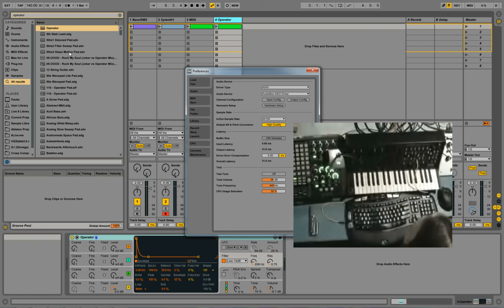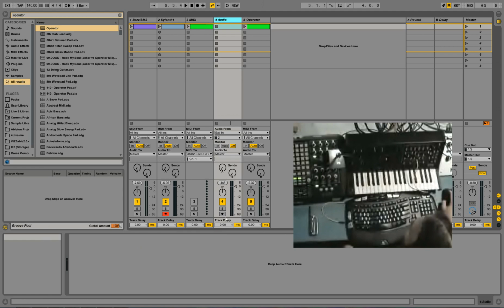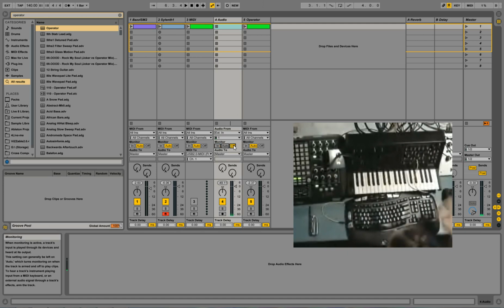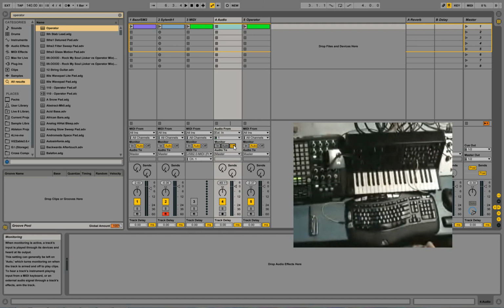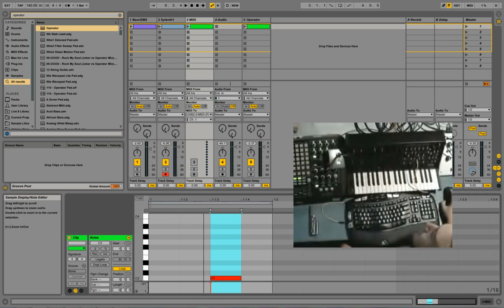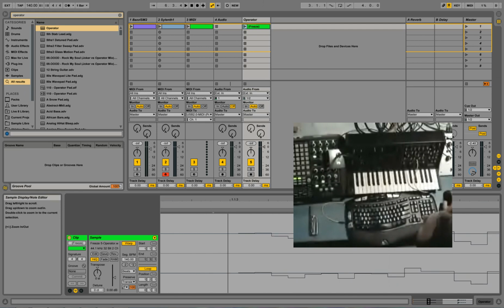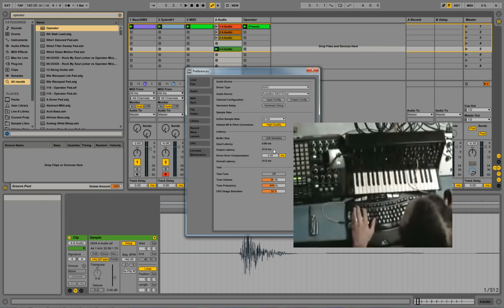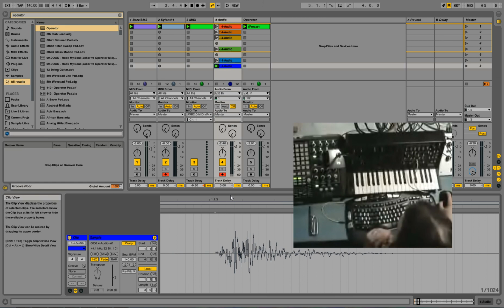Ableton Audio/MIDI Latency Recording Issues with External Synths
A tutorial on how to understand and deal with the way that ableton deals with latency and routing in the context of hardware synths.